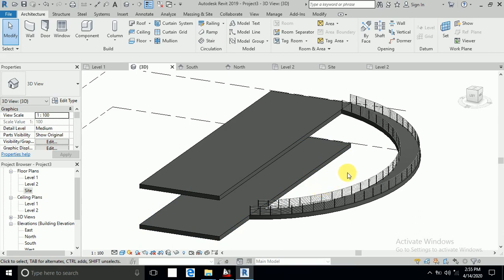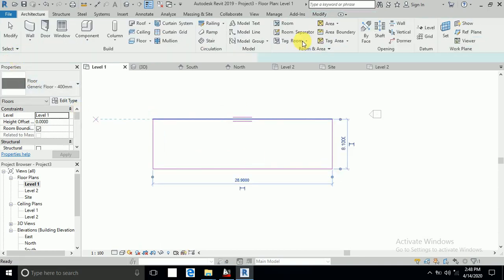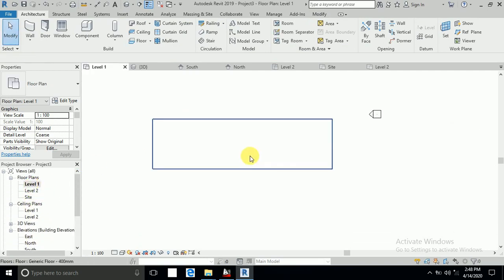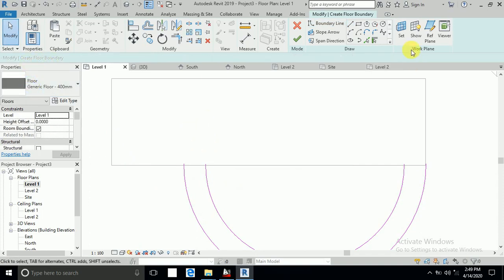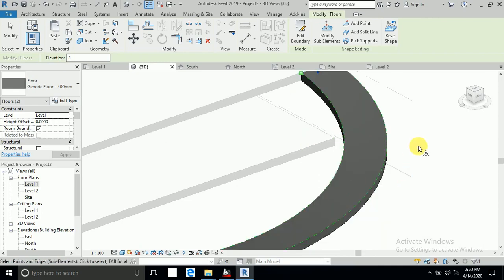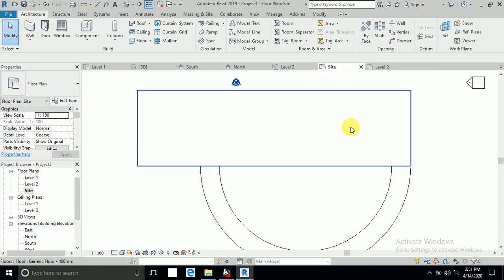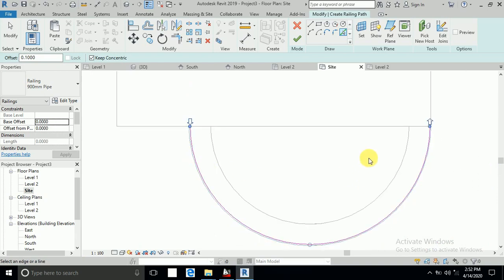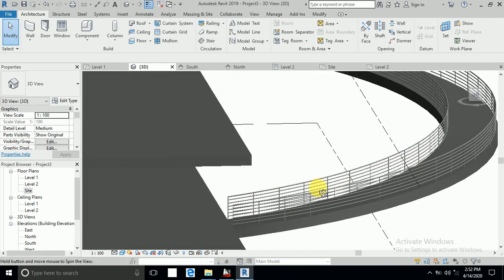slope railing revit,